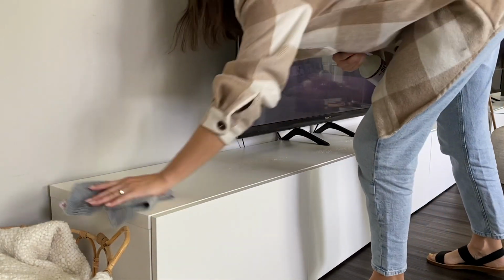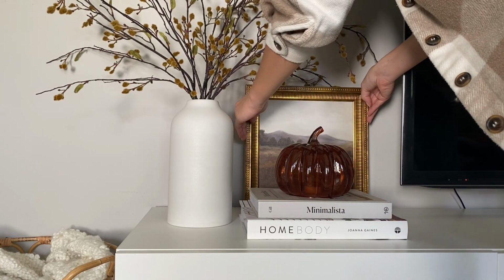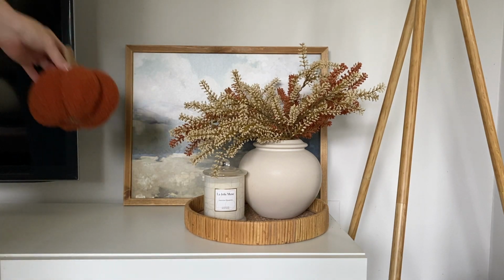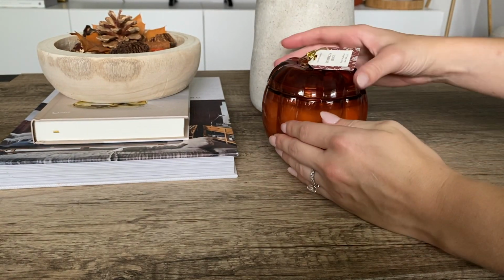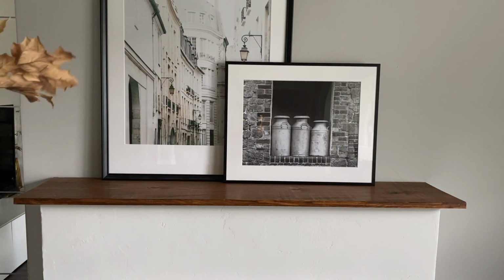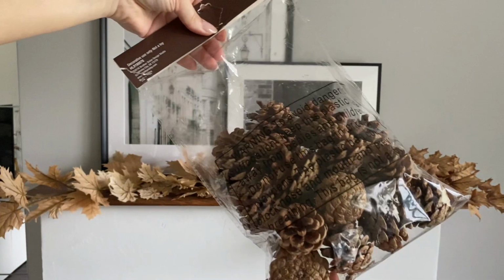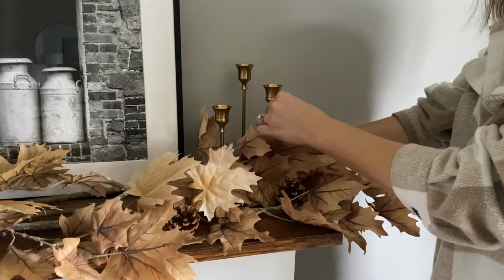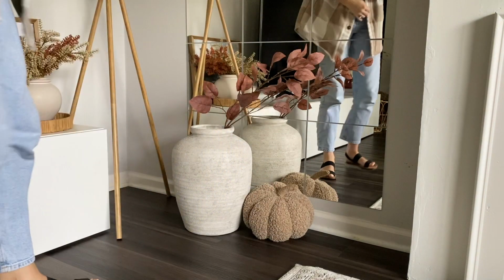FALL DECORATE WITH ME 2023 | Decorating ideas for autumn | Living-room neutral and cozy fall decor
Hi everyone ! Welcome to my video, today I am sharing with you some fall decor ideas that I used in my home.
This is my first video it took much longer than I was expecting but it's finally here !!